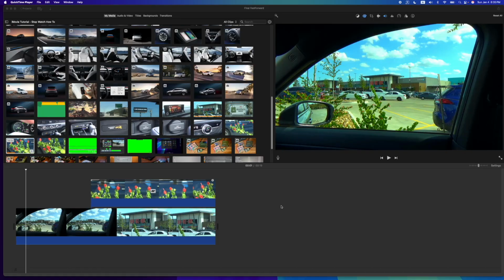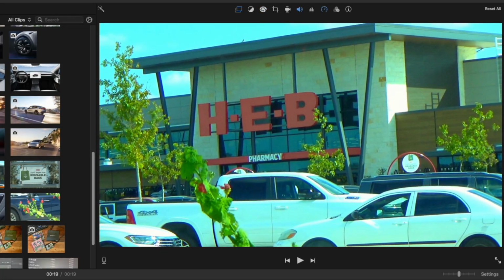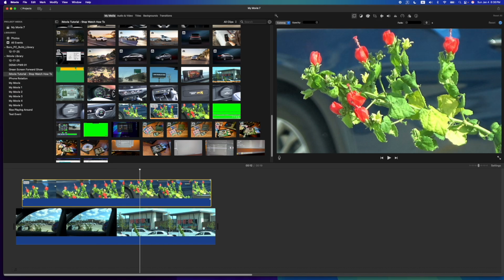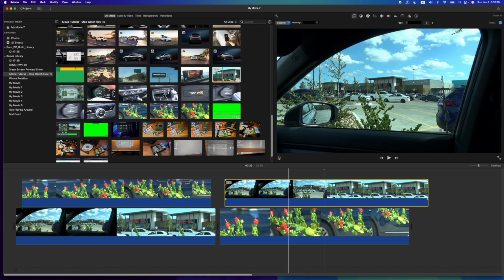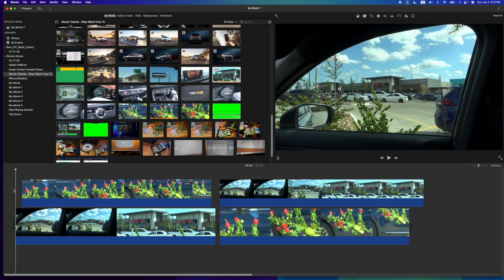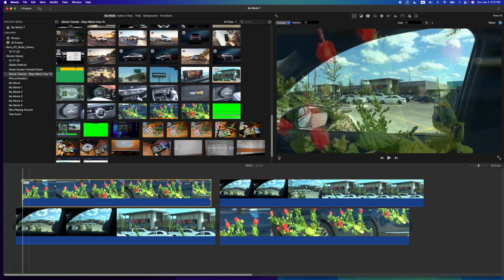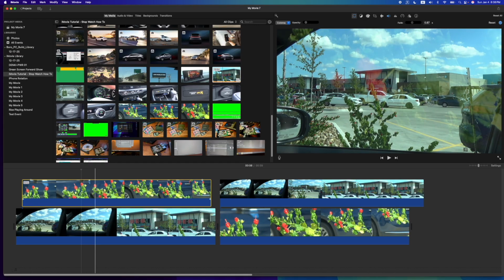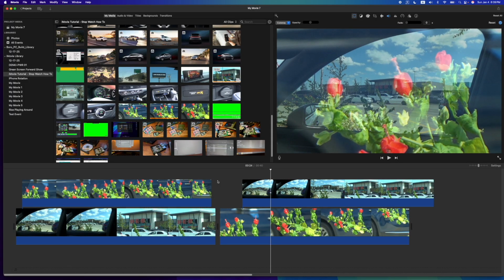iMovie Tutorial - Add Semi Transparent Video Overlay | Step-by-Step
In this iMovie Tutorial for the Mac, I show you how to add a semi-transparent video overlay so you can have two videos playing at the same time on top of each other.